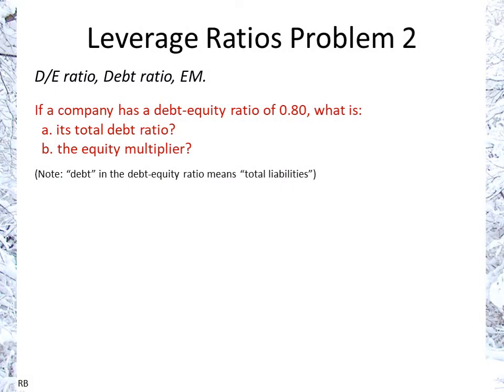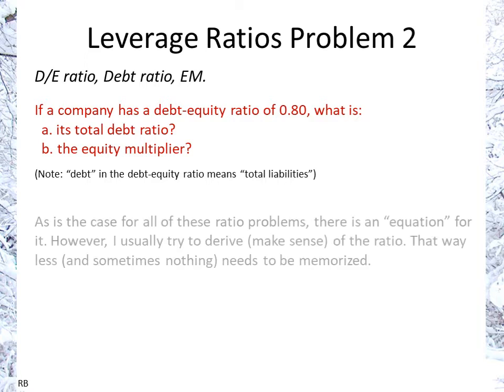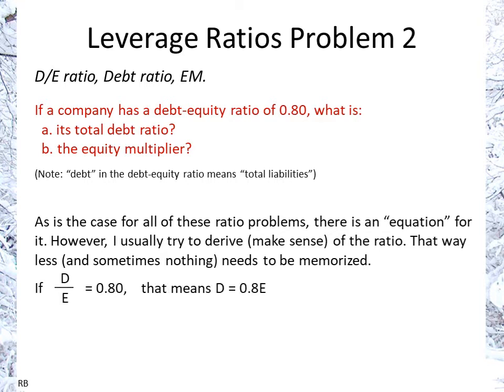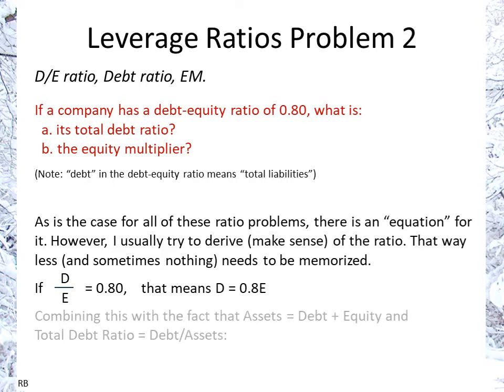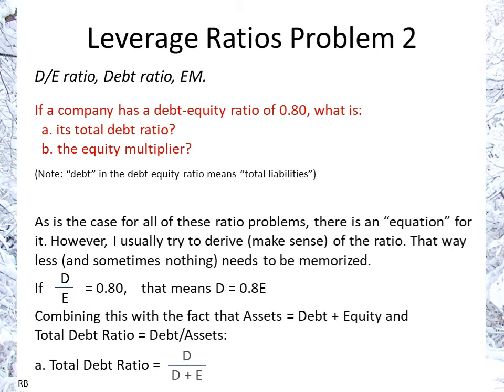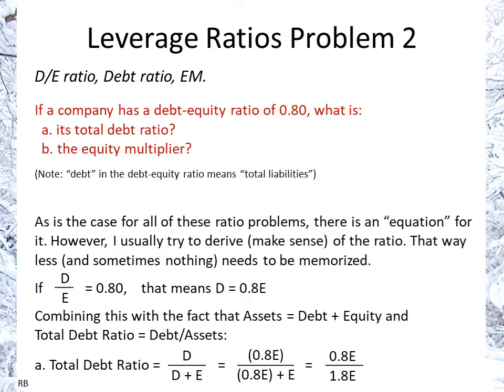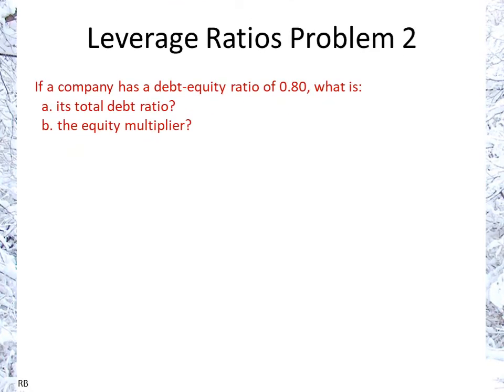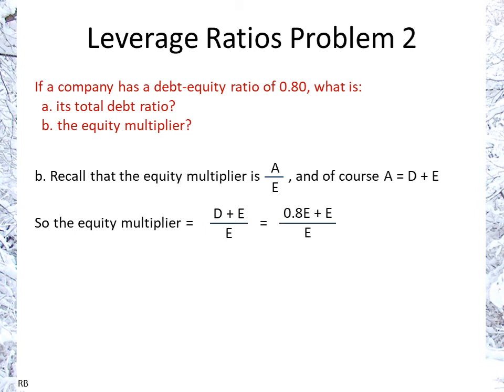Leverage Ratios Problem 2: Total Debt Ratio and Equity Multiplier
If a company has a debt-equity ratio of 0.80, what is:
a. its total debt ratio?
b. the equity multiplier?